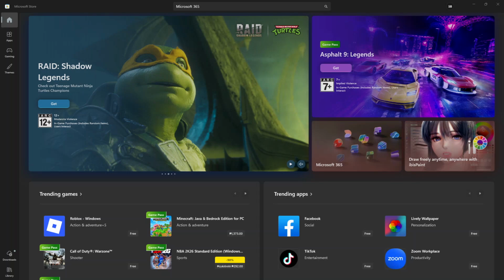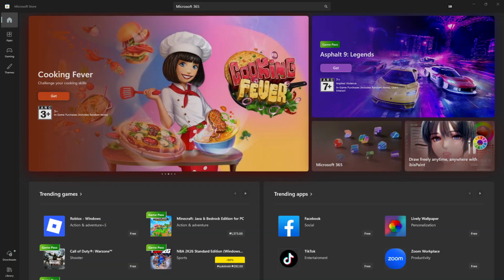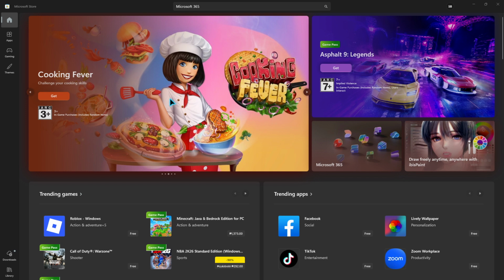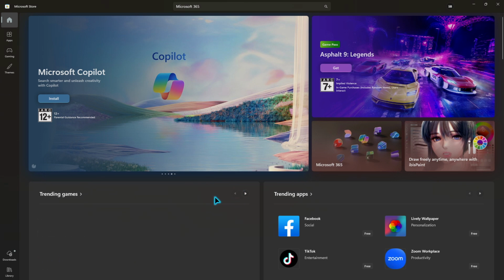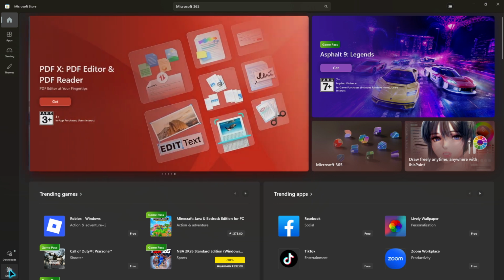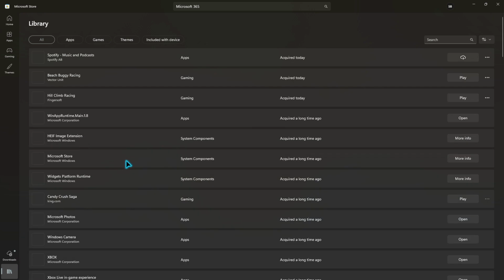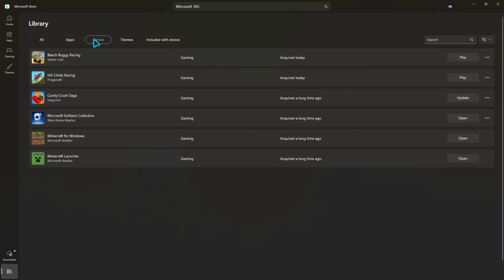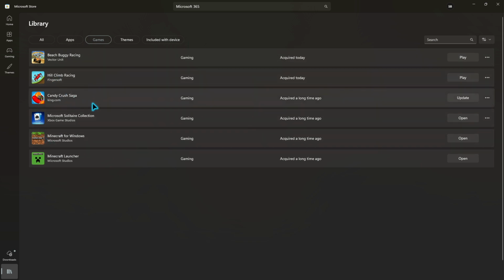How To See Owned Games In Microsoft Store [2026 Guide]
How To See Owned Games In Microsoft Store